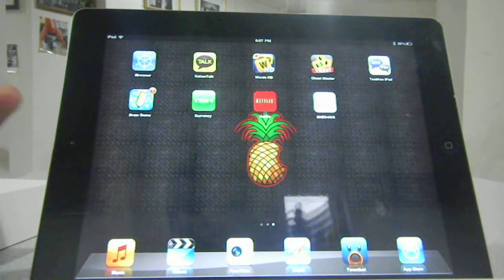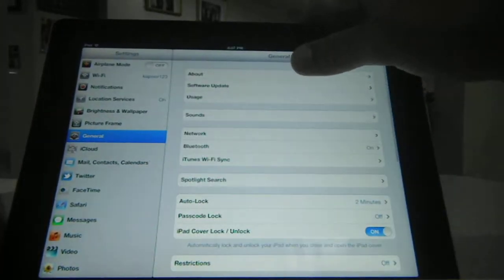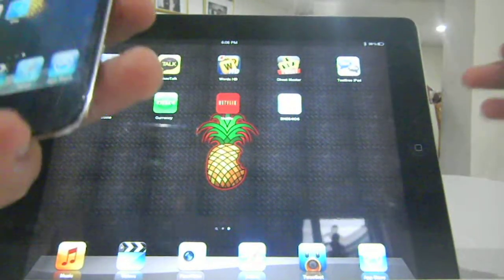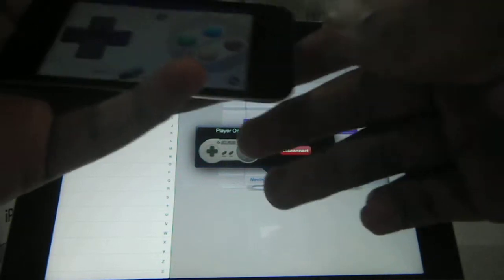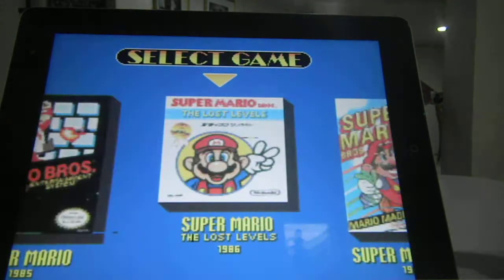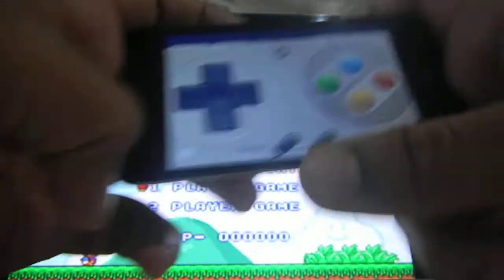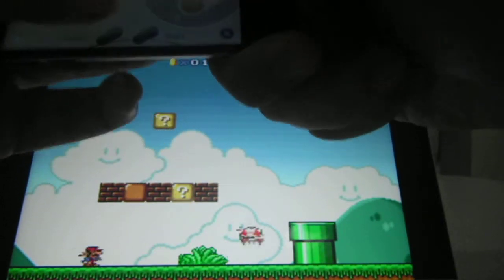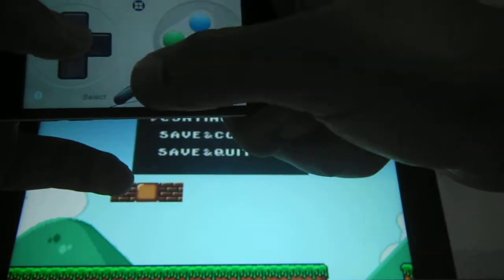SNES Emulator on a Non-Jailbroken new iPad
You do need a mac and a dev account to do this